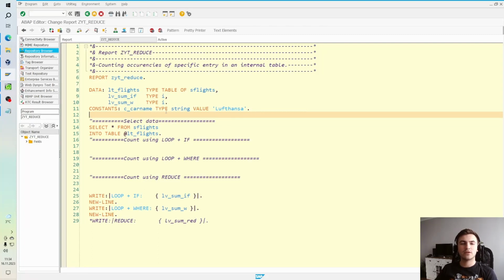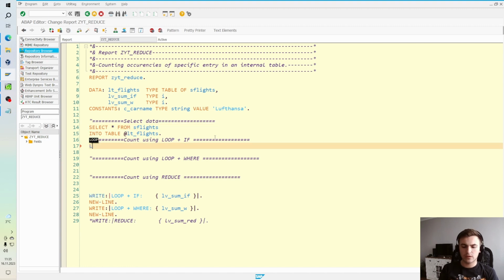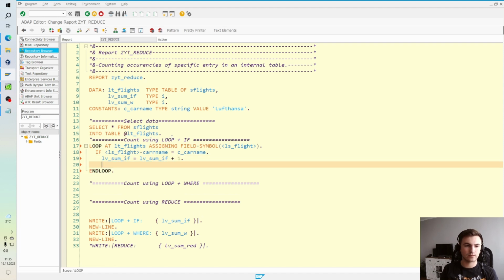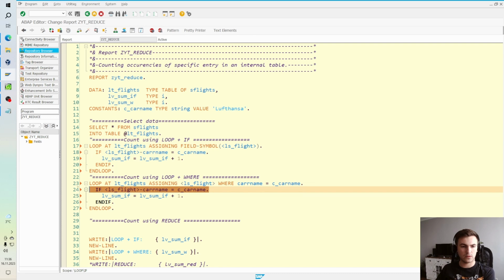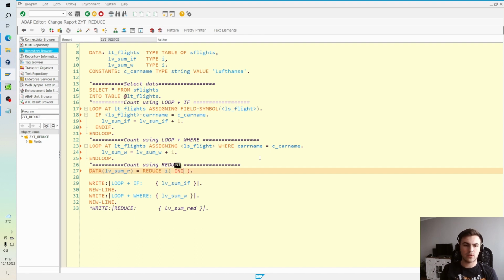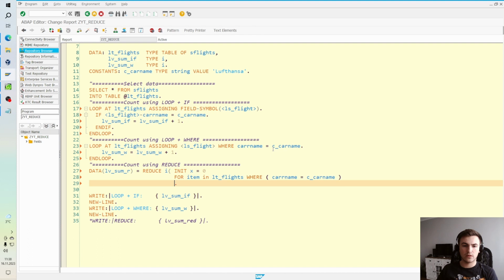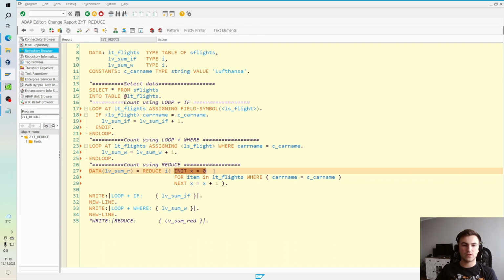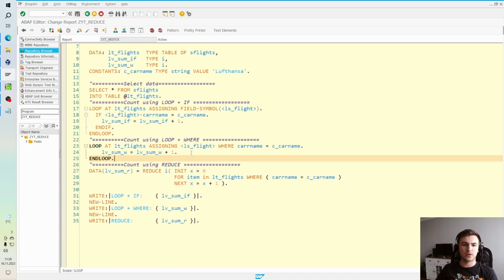SAP ABAP - Counting occurencies of a table with condition using the REDUCE operator! [2025]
Hello everyone!
In this episode I would like to show you the REDUCE operator in action!
Together with 2 classic ways to count occurencies of an internal table with condition.